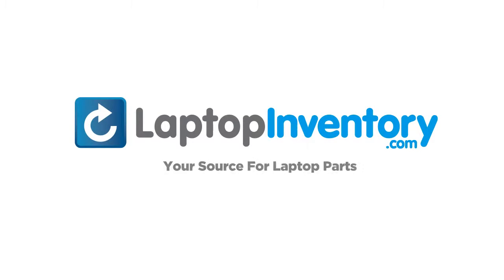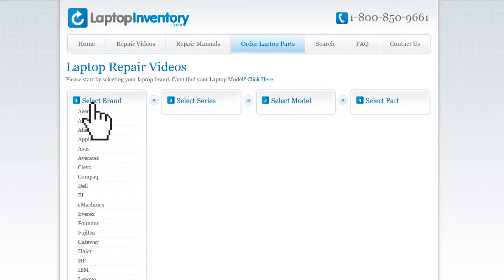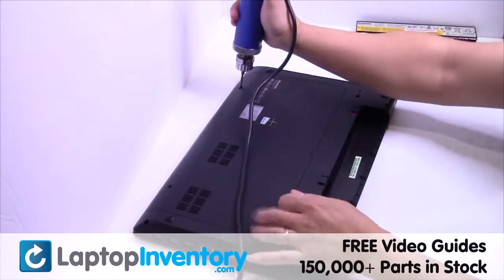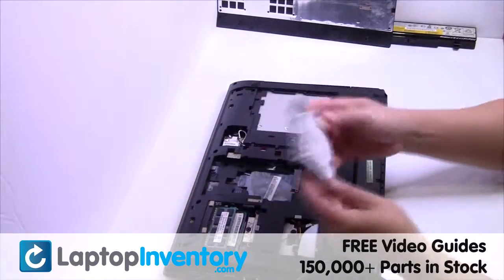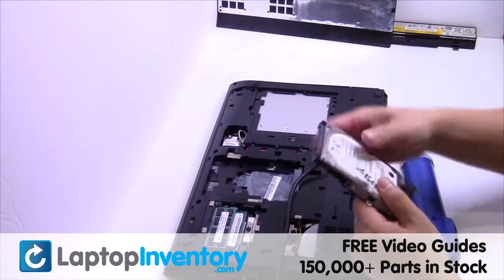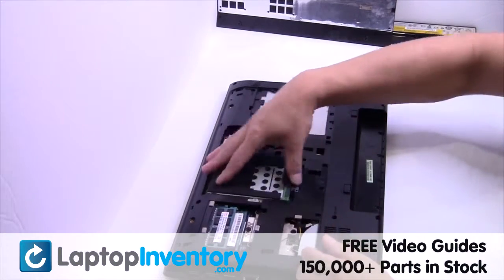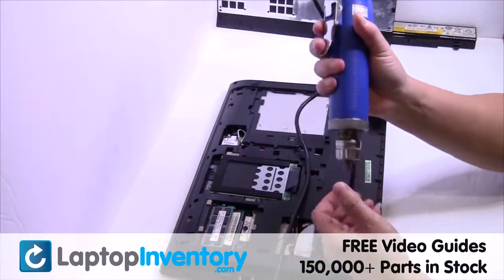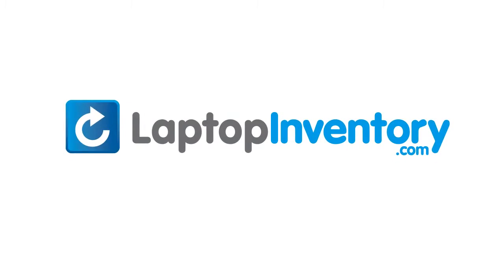Lenovo N580 V580 Hard Drive Installation Thinkpad SATA Replacement Guide Replace Install Laptop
- Lenovo N580 V580 Hard Drive Installation Thinkpad SATA Replacement Guide Replace Install Laptop . G580A G585A V580 V585 Z580 Z585 N580 N585 N581